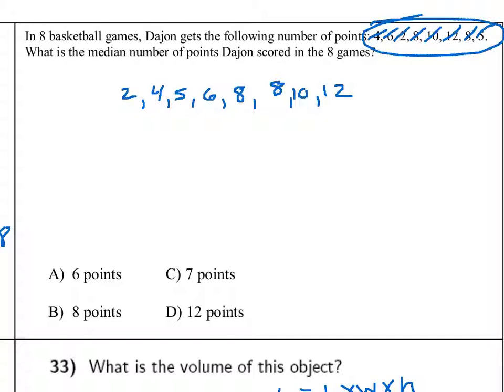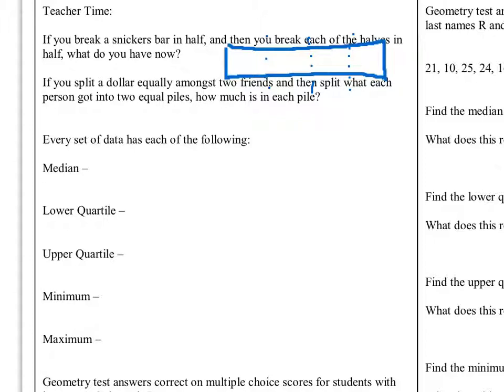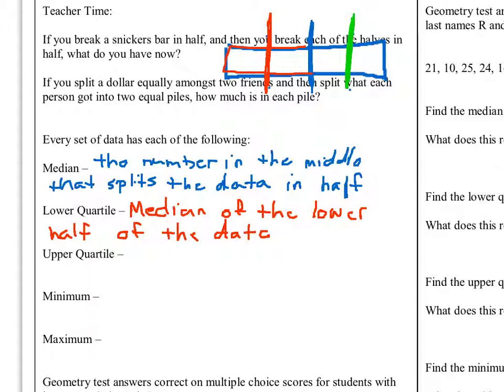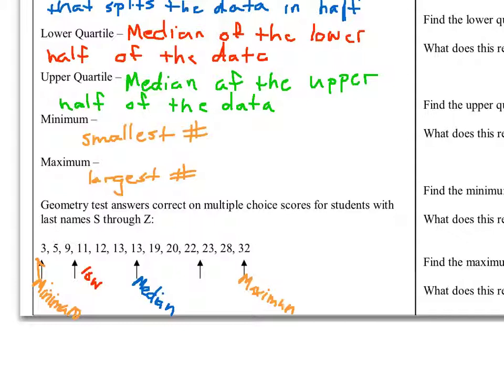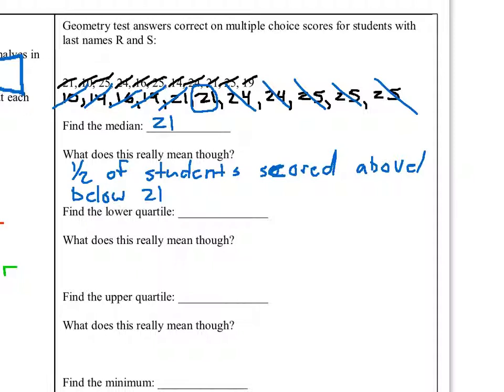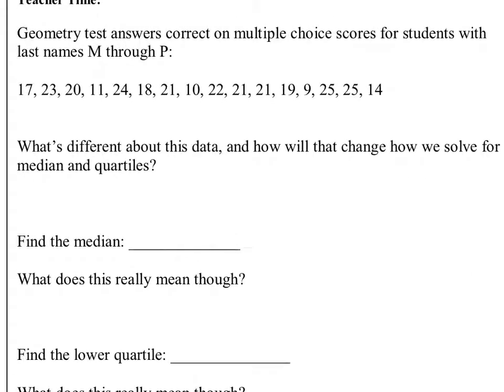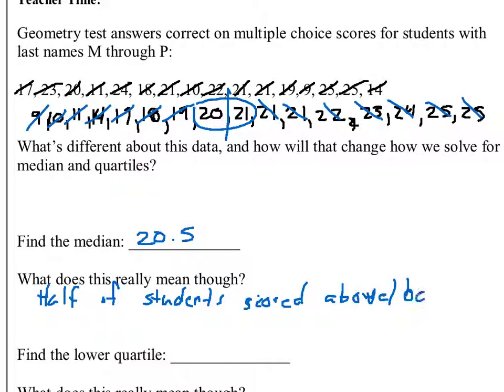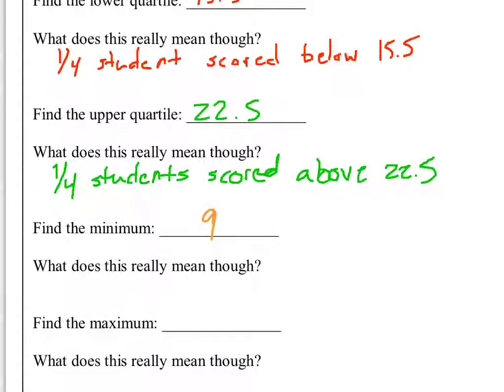CW 3.5 Median, quartiles, max and min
Students will find the median, upper quartile, lower quartile, maximum and minimum of a set of data.